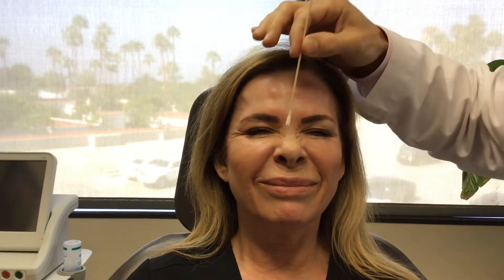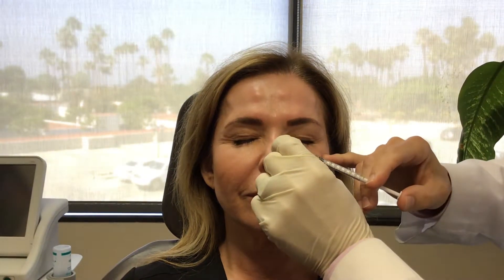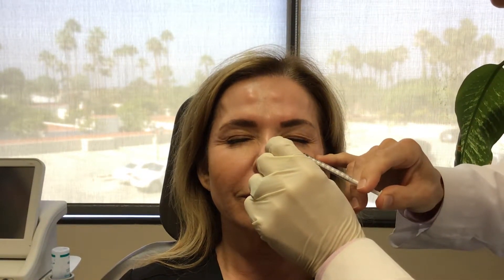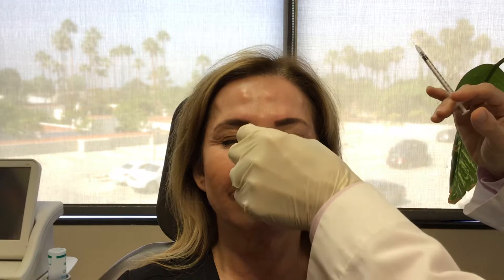Dr. Kessler performing a Botox treatment for the “bunny lines” area of the face